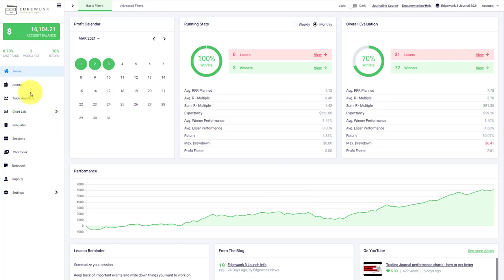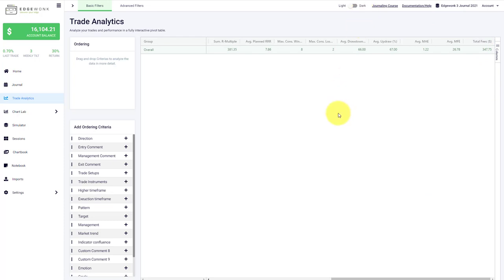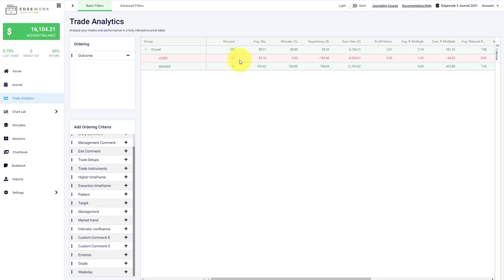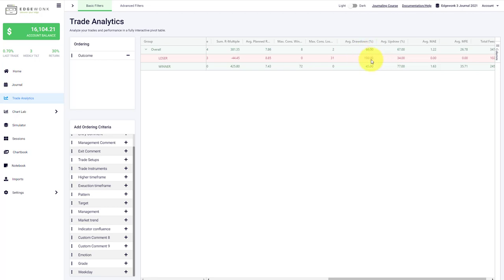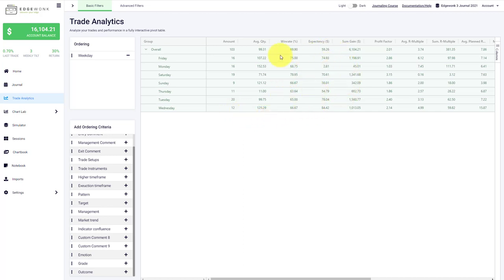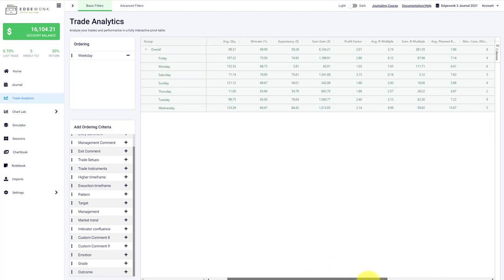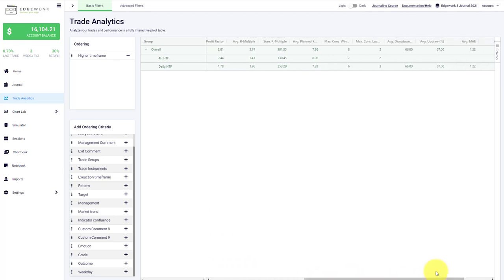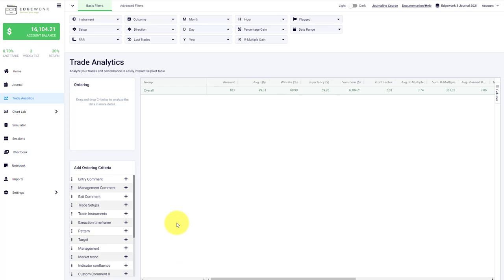Understand your trading performance - most important metrics